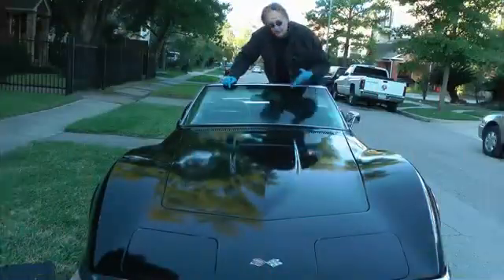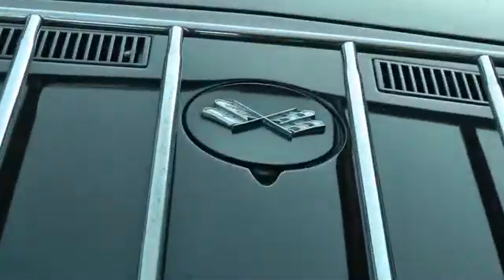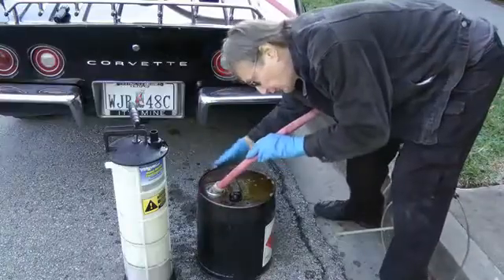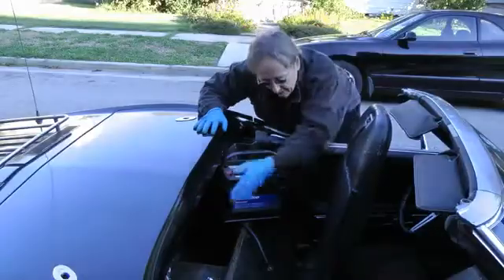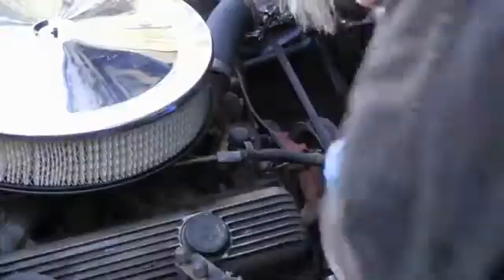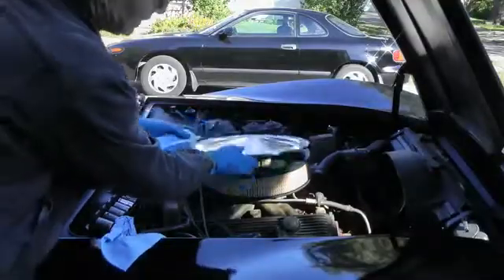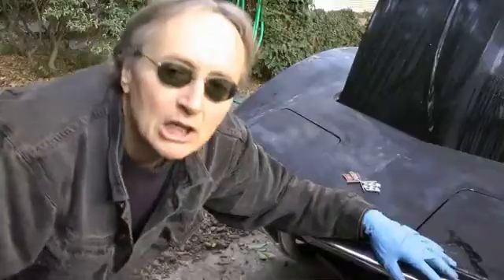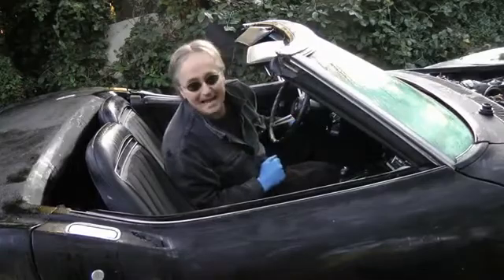Getting A Car Running That's Been Sitting For Years